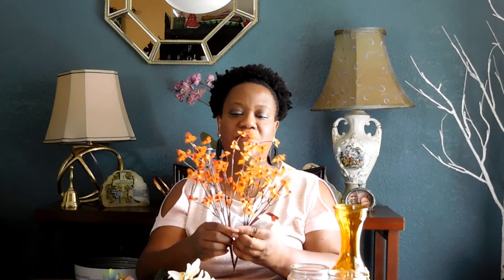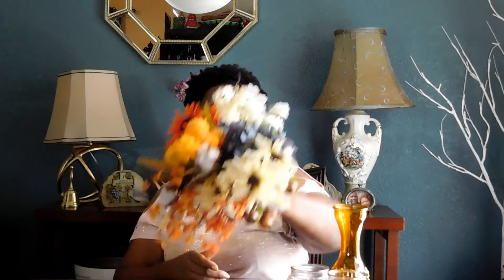Dollar Tree Haul- 2018 Fall Flowers & More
Fall is around the corner and the dollar is always my first stop when decorating for the season. This time my focus was fall flowers.